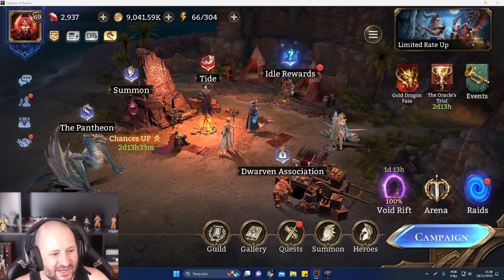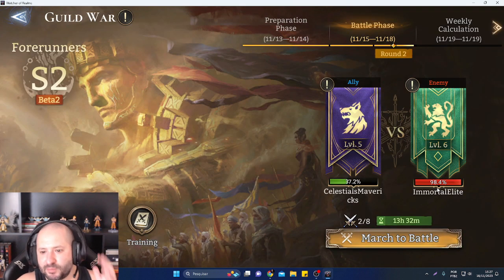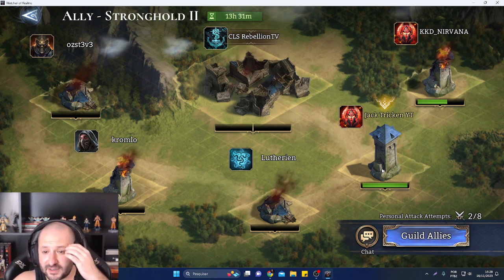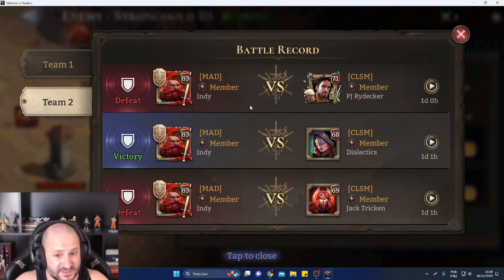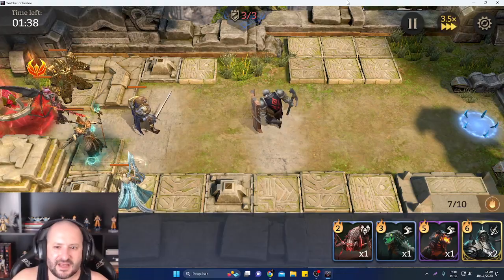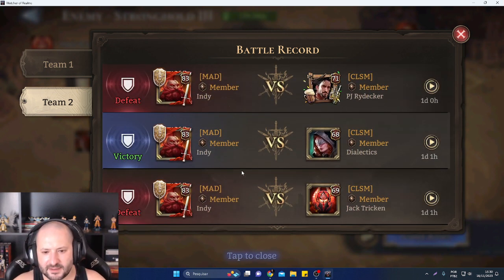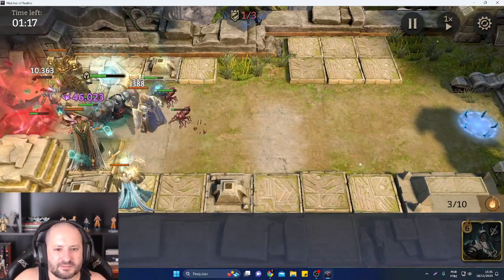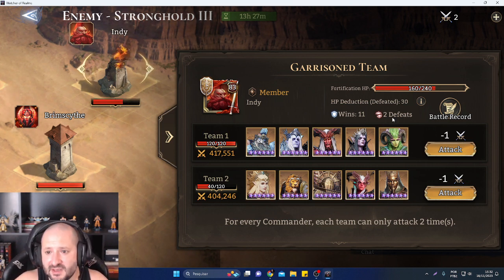How i Win Against the TOP 1 Guild! Ep 6 / S1 - Watcher of Realms - Guild War 2.0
Welcome! I'm am Jack Tricken: The Watcher of Realms.

* If you are a new player you can use my invite code to get great rewards:

0H-Q9-1A-7Z-84